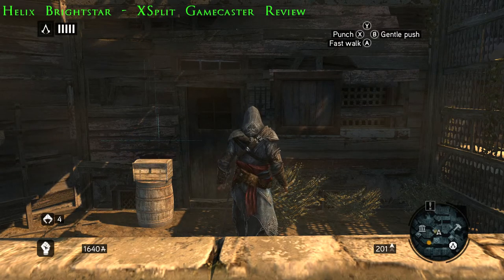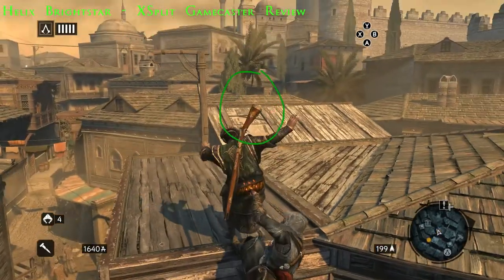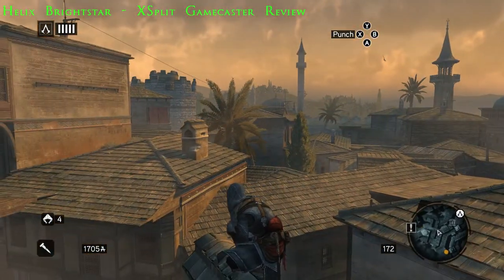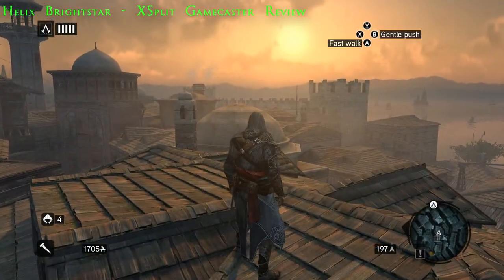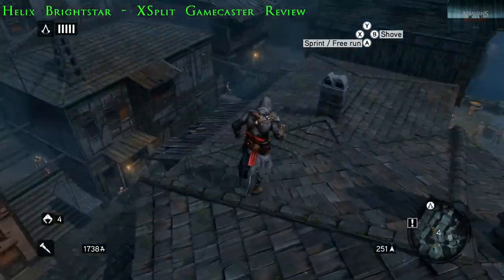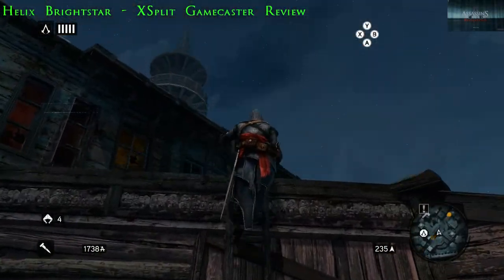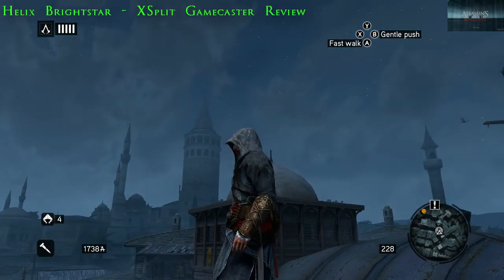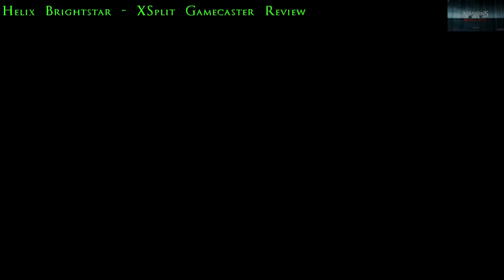XSplit Gamecaster Review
My honest and personal experience based review of the Xsplit Gamecaster software.  This is of the full version that a normal subscription paying customer will have access to and use.

PSN ➜ helixbrightstar
Uplay ➜ helixbrightstar

► The purpose of this video is to have fun, entertain you, build community, show you how the game actually plays, contribute to and give back to the amazing gaming community for all the help and assistance I have received (and still receive) therefrom over the years.